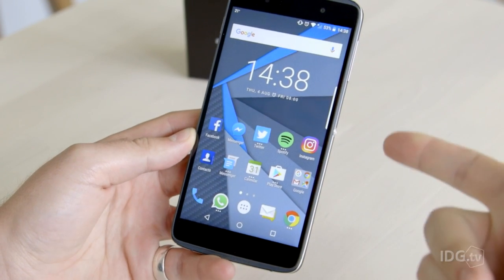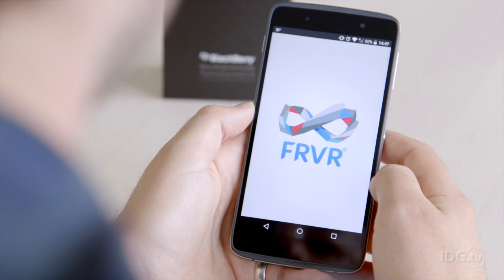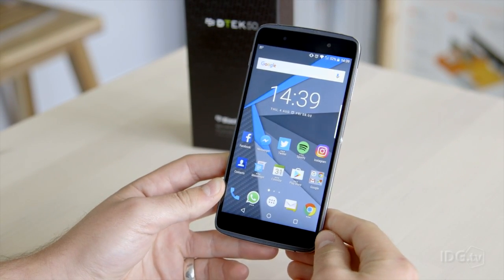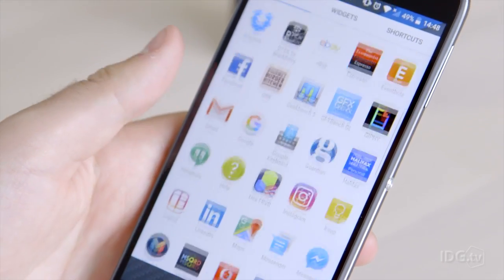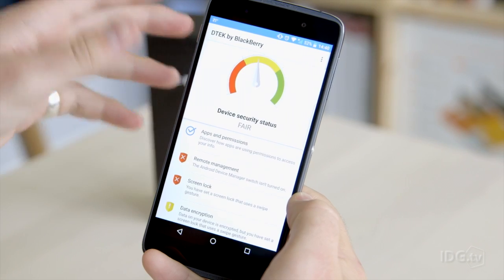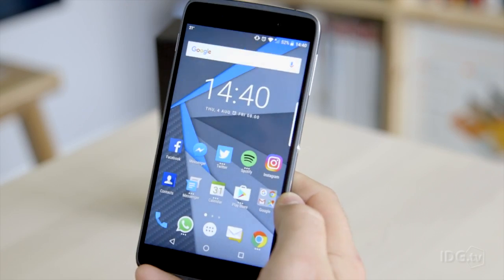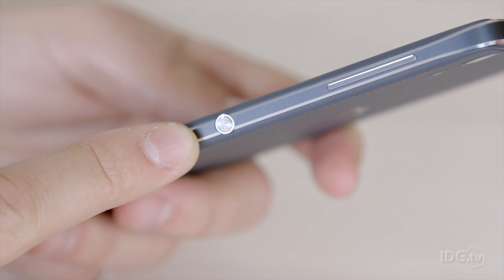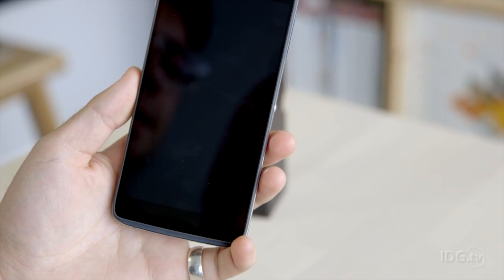BlackBerry DTEK50 review: Capable Android phone, but not really a BlackBerry